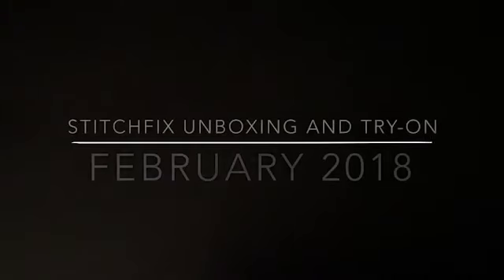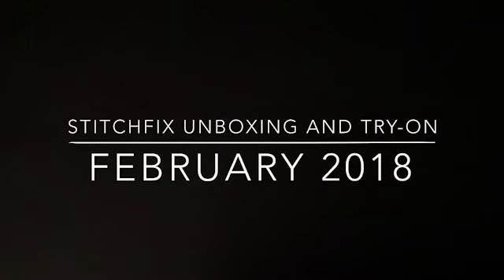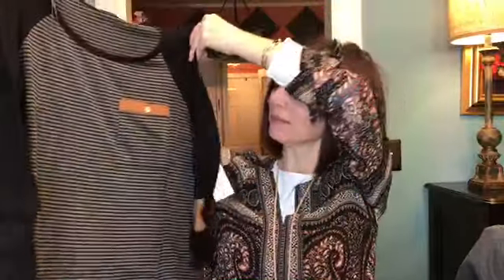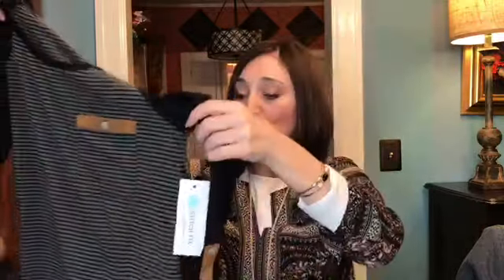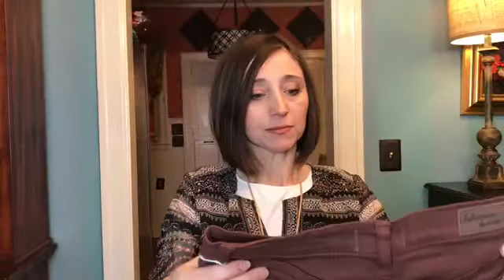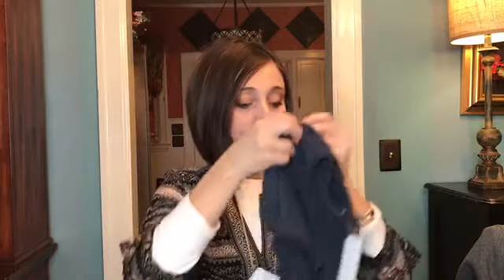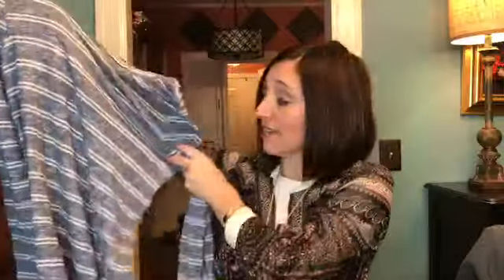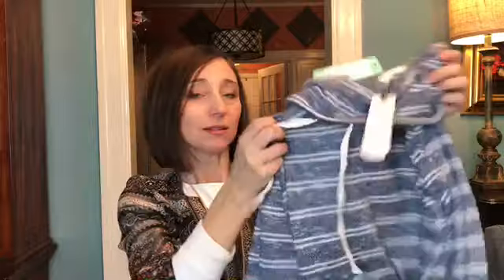February 2018 Stitchfix Unboxing and Try-On!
It's my 22nd fix and I have a big credit. Help me spend it or should l save it for next time? If you want to try Stitchfix as your own personal shopper, use my code!